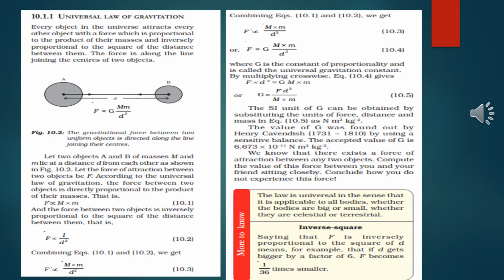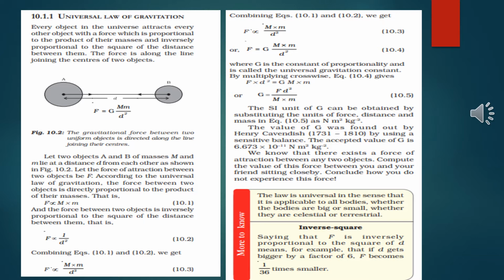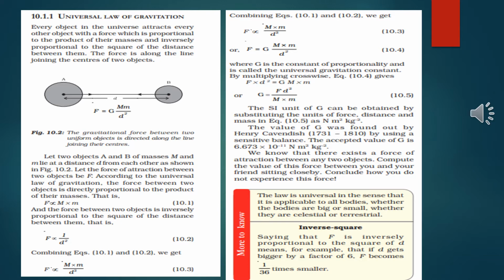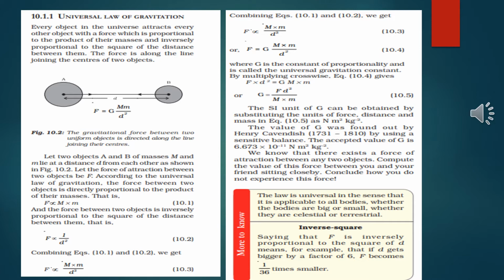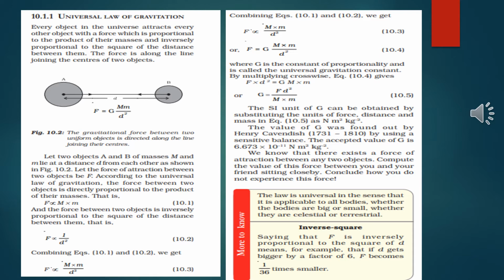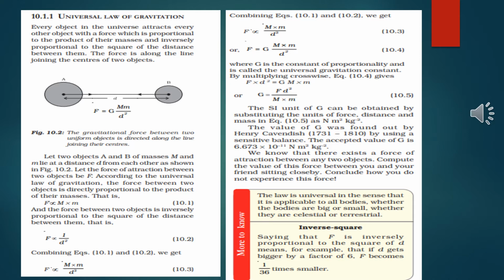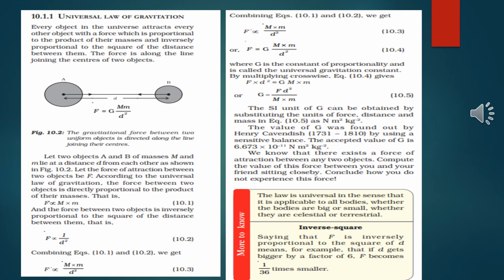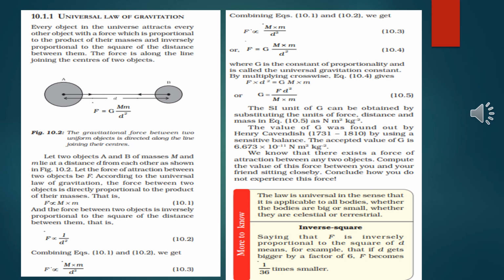Erudite 28 October science class9 ch 12 by sudip das